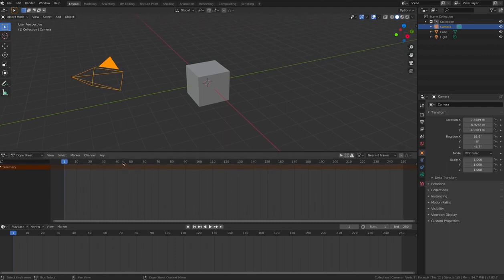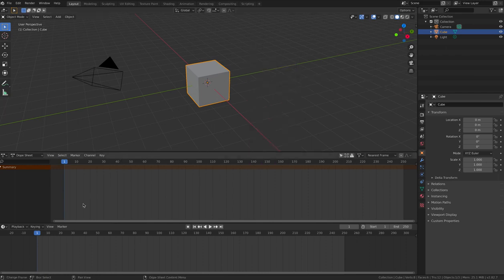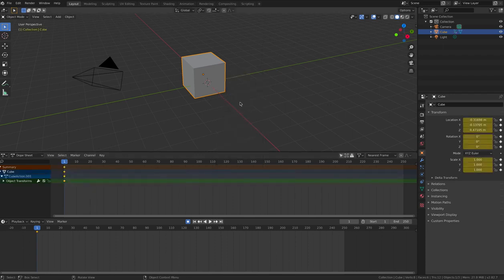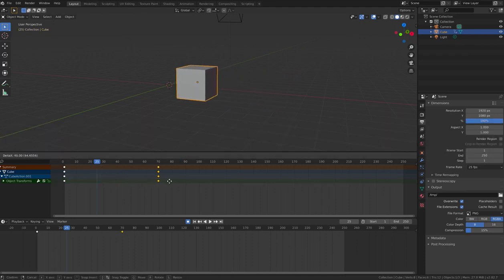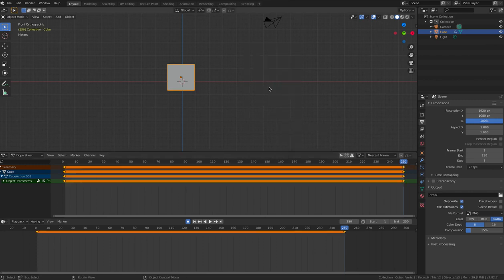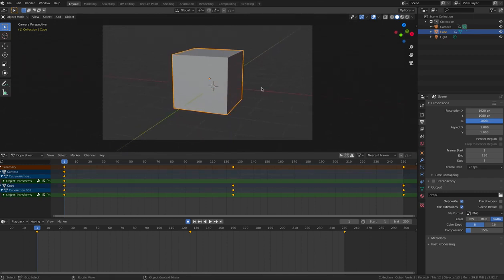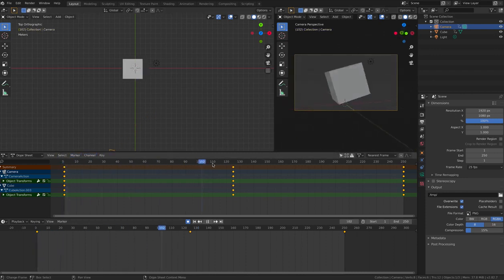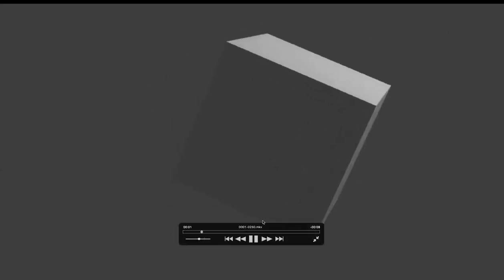Beginners Blender 3D Tutorial 11 The Basics of Animation in Blender 2 82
1. This tutorial will show you how to use keyframes to animate properties of your objects over time, such as location, rotation and scale.

2. The most important window for animation in Blender is the timeline, which you will find at the bottom of the screen in the default layout. The second most important is the dopesheet.
3. Drag a new window down from the timeline and turn it into a dopesheet. This allows you to see the details associated with any keyframes that you create more closely than the timeline
4. The default number of frames in an animation is 250, which is approximately 10 seconds of animation at 25 frames per second. You can change this by typing in the text field beside the word ‘end:’. Type in 1000. This would create an animation 40 seconds long at 25 fps.
5. For this example, we will put the number of frames back to 250.
6. Keyframes in Blender can be used to store information about the Location, Rotation and Scale of objects in 3D space. Blender uses the abbreviations Loc, Rot, Scale for each of these.
7. You can add keyframes for each of these in isolation or all at the same time.
8. Keyframes work by adding a keyframe at the beginning point of your animation and at the end point. All you have to do is tell Blender where to start and where to end and it works out the animation in between. This is known as ‘tweening’ in other software like Adobe Flash.
9. Go back to frame 1 and press the Record button. It is the circle near the middle of the timeline. If you ever can’t see the whole bar, you can drag it by pressing the roller button.
10. Press ‘G’ to grab and change the location of the cube. When you do this, you will notice a yellow diamond appearing in the timeline on the frame that you are on. It made a keyframe.
11. In the dopesheet, the keyframe is represented by a yellow circle. At the moment, this keyframe now contains information about the Location (Loc) of the cube.
12. Press Command or Ctrl-Z to undo and this time, move your cursor into the 3D view panel and press ‘i’ on the keyboard to open the Insert Keyframe menu. Choose ‘LocRotScale’. Notice that a keyframe has now appeared in the timeline and dopesheet again.
13. Move the playhead to frame 25. Note the frame rate in the properties window. Make sure this is set to 25 frames per second. Zoom in on the timeline and dopesheet with roller wheel
14. Move the cube to the other side of the screen with the gizmo and a new keyframe will be added in frame 25 with new LocRotScale information.
15. Scroll between the keyframes to see the animation in action. Go back to frame 1 and press the Play button in the timeline window to play the animation through.
16. The dopesheet is very useful for editing your keyframes after you have created them.
17. Left click on the keyframe in frame 25 to select it. Press ‘g’ to move it to another point in the timeline. Move it to frame 50. This will double the time it takes to animate our cube.
18. Let’s create a simple animation with our cube rotating, moving and getting bigger and smaller. First, delete the keyframes by moving the playhead onto the keyframe, then pressing ‘Alt+i’ in the 3D viewing pane and then selecting delete keyframes. Alternatively, you can right click on the keyframes in the dopesheet and press delete or ‘x’.
19. Next insert a keyframe in frame 1 and frame 250, to make the cube start and end in the same place. Next, move the playhead to frame 125 and animate the rotation by pressing ‘r’ and then ‘180.’ Or you can simply rotate the cube with the gizmo.
20. Next animate the scale, by pressing s and enlarging the cube. Finally, change the position.
21. Play the animation. The changes in fr 125 will play and then the cube will go back to the start
22. Set up your camera by pressing 0 and then ‘shift f’ to enter flymode. Reposition the camera.
23. Next we are going to animate the camera itself. Press 7 and 5 to enter Top Ortho view and zoom out so you can see everything. Select the camera by left-clicking it.
24. Go back into camera fly mode by pressing 0 and then shift+f. Make sure you are recording. You can access fly/walk mode from the View-Navigation dropdown menu at the top of the 3D viewport (with camera selected).
25. Press i and select LocRot to create a keyframe for the camera in frame 1.
26. Go to frame 250 and do the same. We want the camera to end up back where it started.
27. Go to frame 125 and move the camera to a different position.
28. Press play and see what the animation will look like through the camera lens.
29. Next, we will render the movie. In the render panel, change the ‘/tmp’ folder to your desktop. Increase resolution to 100%. Make sure frame rate is 25 fps. Change ‘PNG’ to Quicktime or ‘MPEG’. Change Encoding Preset to ‘H.264’.
30. Click ‘Render Animation’ under the Render heading and make sure that nobody touches your computer for a while. It will take some time to render 250 frames of animation.